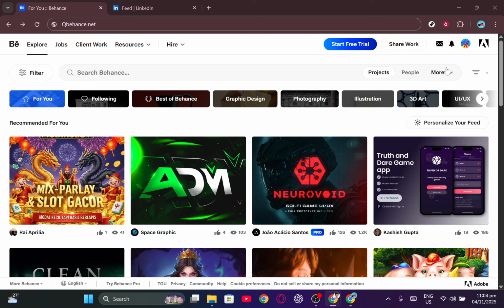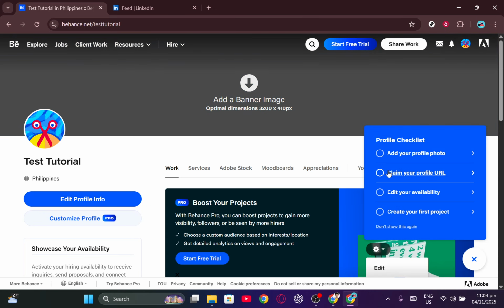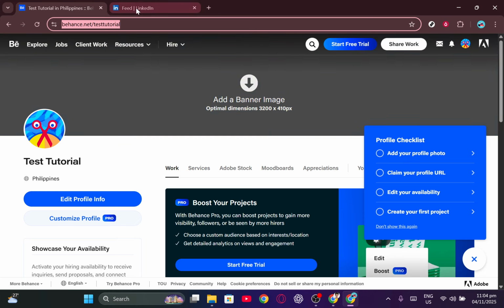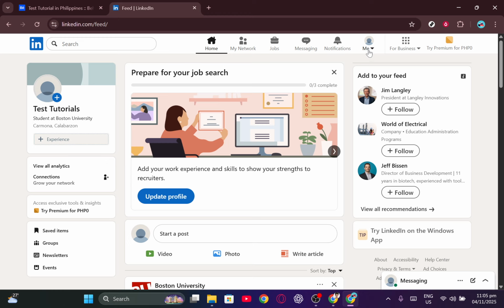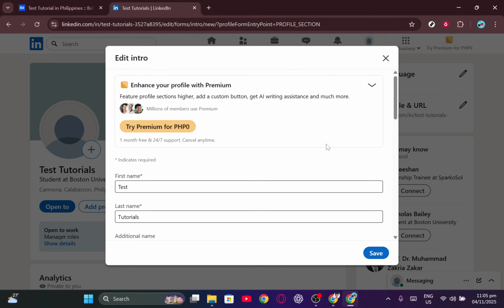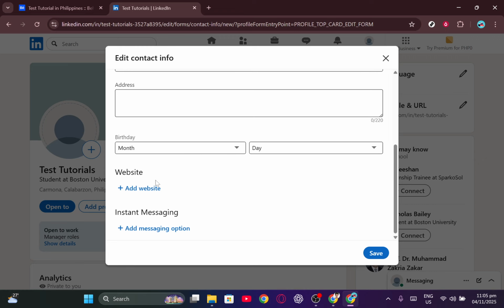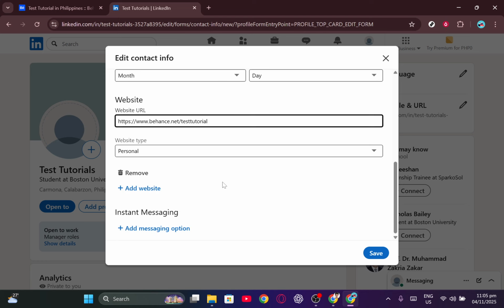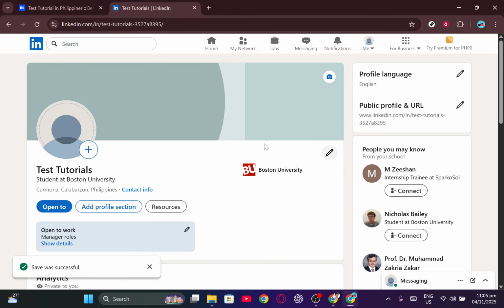How To Add Behance Link To Linkedin [2026 Guide]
How To Add Behance Link To Linkedin